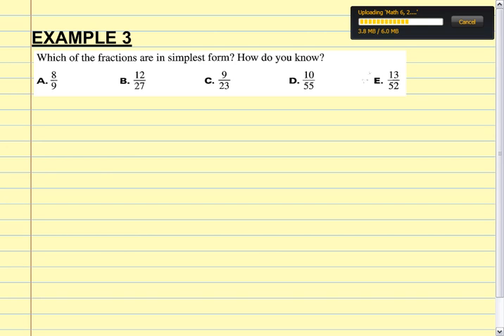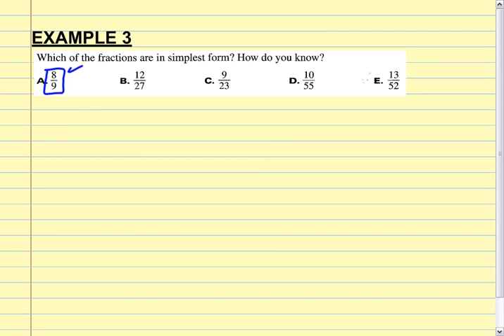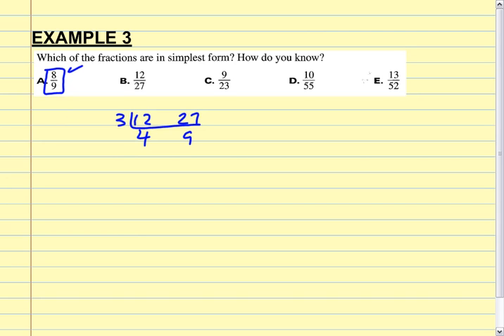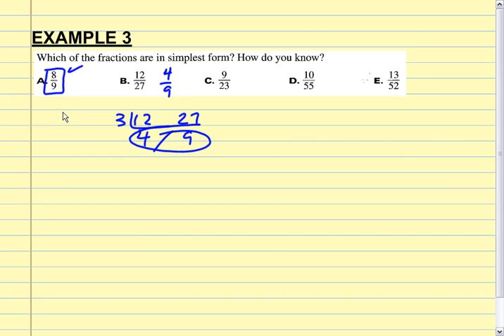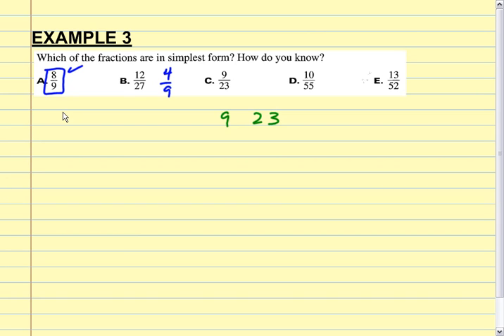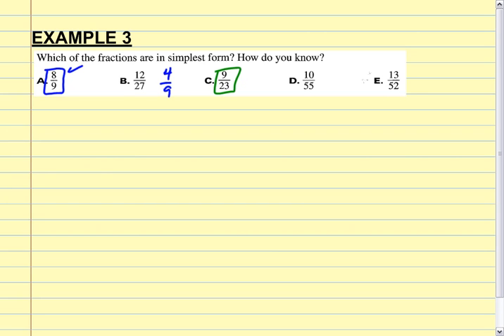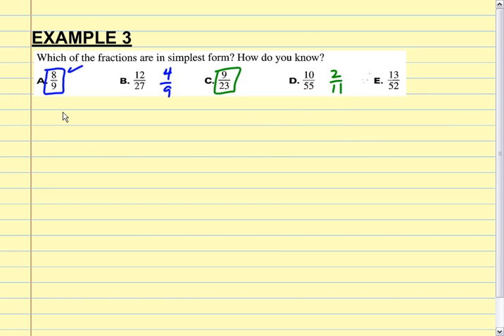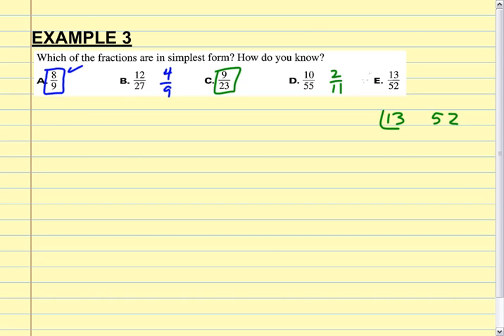Math 6, 2.6.3